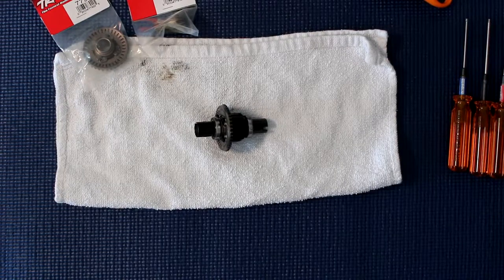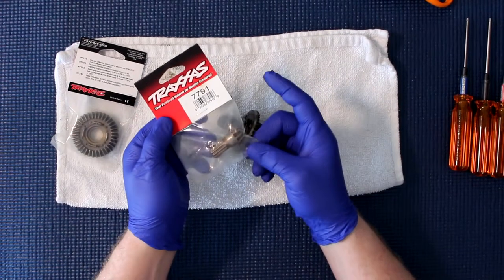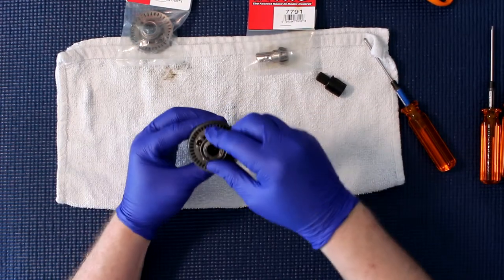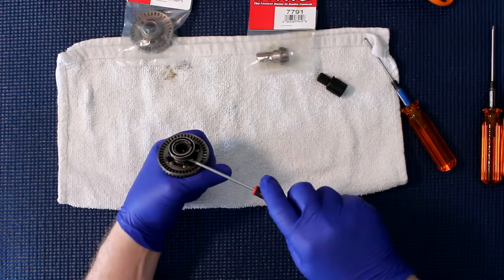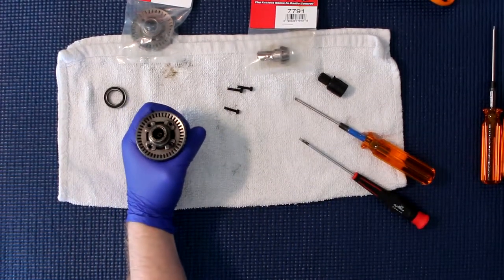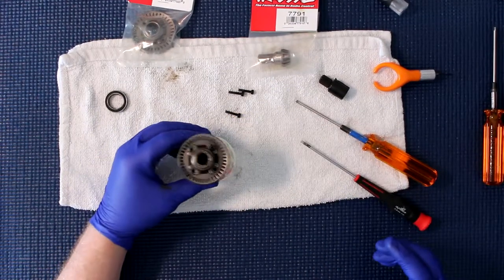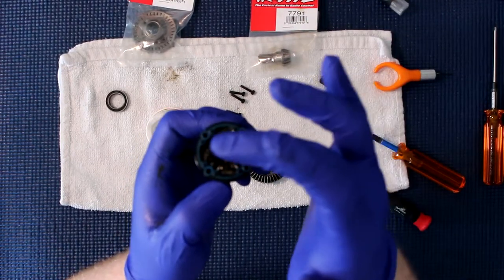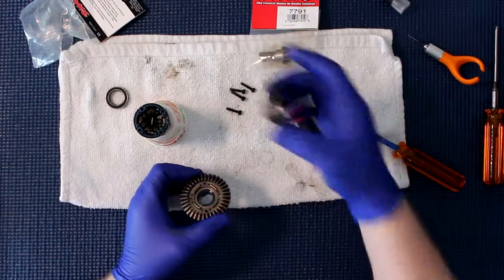How To Change A Ring Gear Of Diff X Maxx